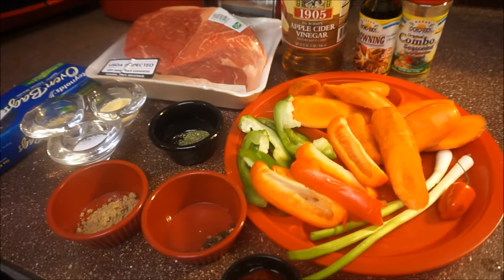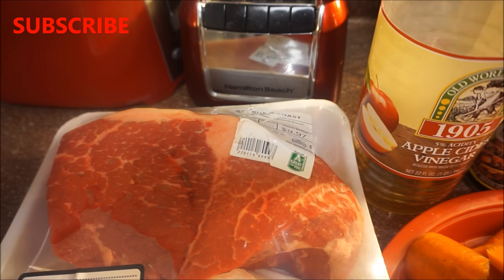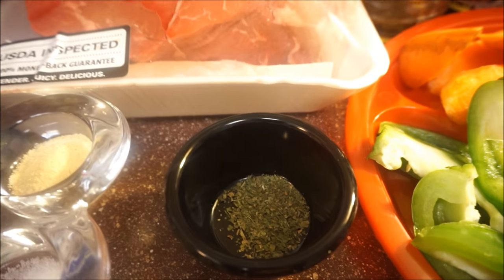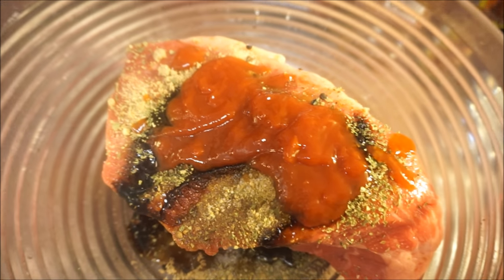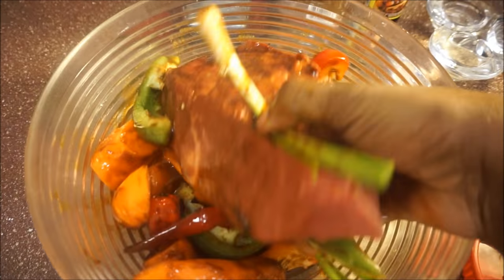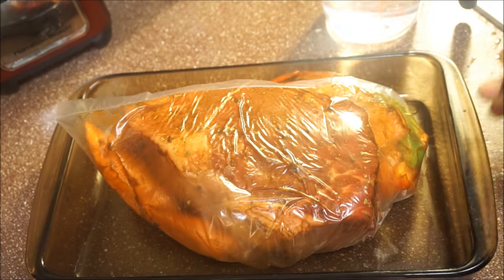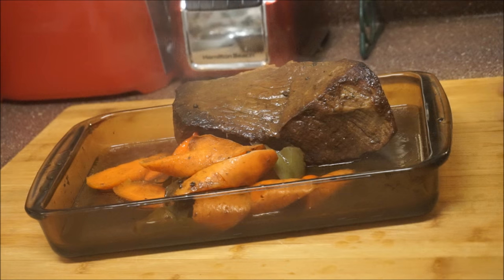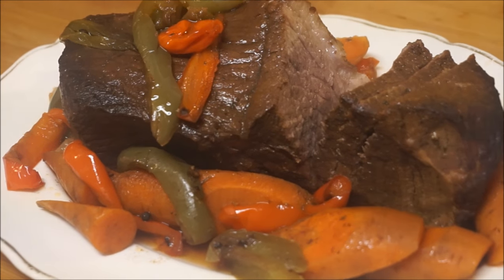HOW TO MAKE THE BEST JUICY BAKED BAG POT ROAST BEEF RECIPE 2017 JAMAICAN ACCENT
Hey Everyone,

Here it is highly  requested JUICY BAKED BAG POT ROAST BEEF RECIPE I SHARE with you

 1TABLE SP BROWN SUGAR
1TSP GARLIC
TYME
1/2 TSP SALT
I TABLE SP ALL PURPOSE SEASONING
1 TABLE SP TOMATO PASTE
2 STAKES SKELYON
RED SWEET PEPPER
GREEN SWEET PEPPER
HOT PEPPER
T SP VINEGAR
BAKE BAG
CARROT
BONELESS BEEF

..  I hope that you found this easy to follow.

MORROW GA
30260